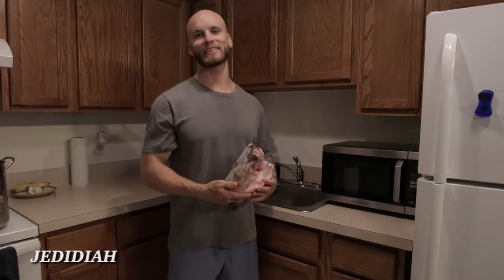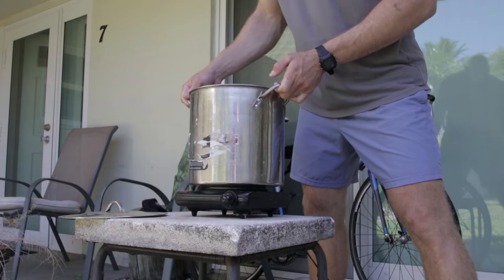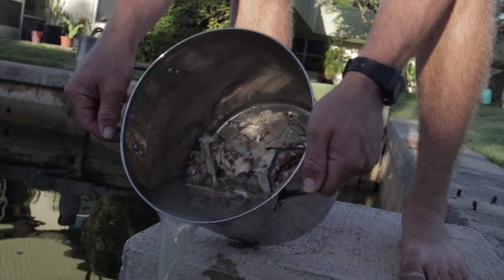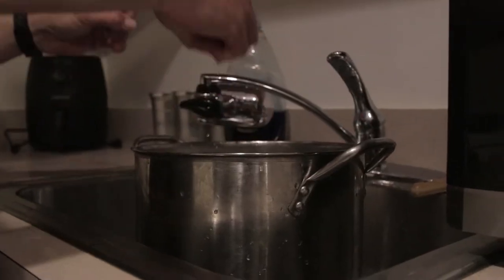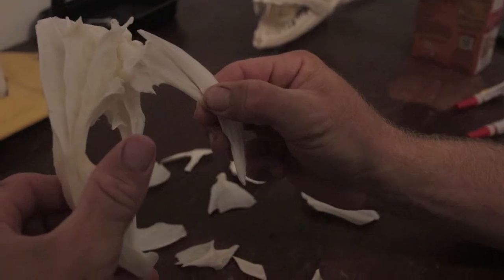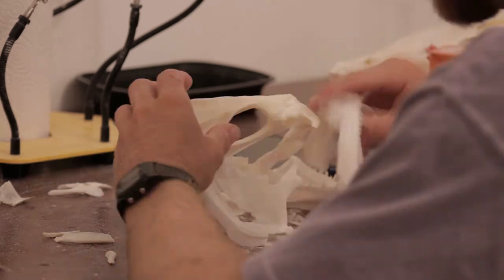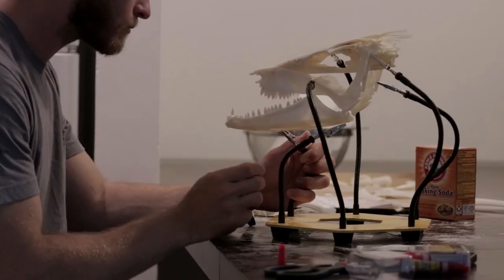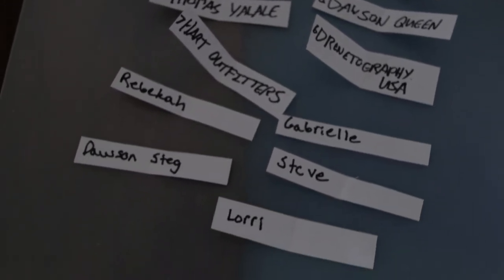How to Mount a Fish Skull || Giveaway Winner Announced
Greetings everyone, welcome back! As some of you know, Jed runs a side hustle mounting fish skulls for customers when they catch a fish they would like to remember, he's nearly mastered the technique. This video dives into the depths of mounting fish skulls. Jed takes us through all steps in the process to turn a raw skull into a mount! We hope you all enjoy the video!

Chapters:
0:00 Intro
0:56 The 1st Boil
1:55 The 2nd Boil
2:07 Whitening
2:25 Assembly
3:22 Final Product
3:37 Giveaway Winner Announced

Shot on:
Canon 80D / 75-300mm / 10-24mm
DJI Mavic Pro Alpine White

Songs/Mix:
EVERYST - LIGHT IN THE DARK (full stream)